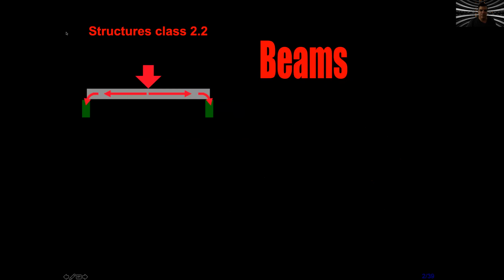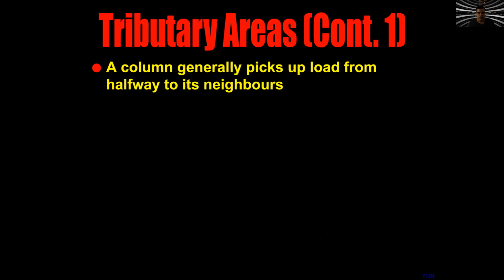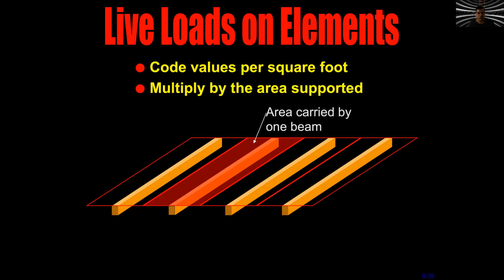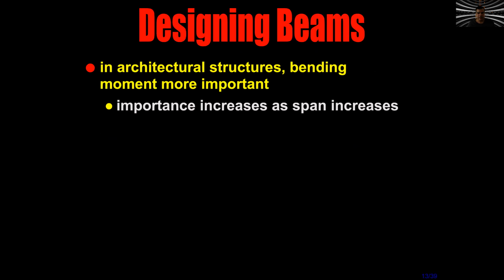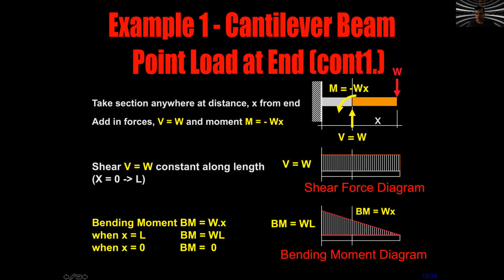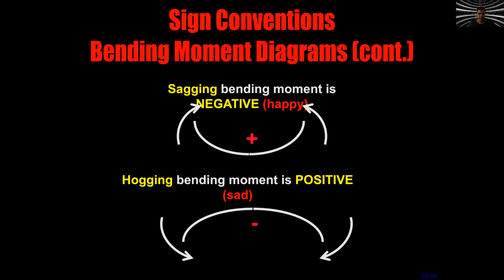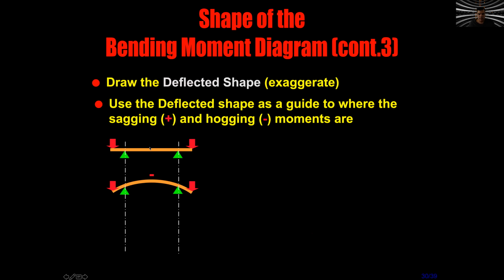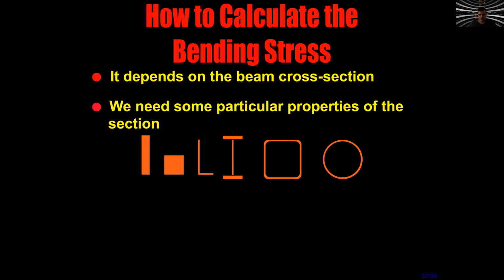2 1 Beams Recording